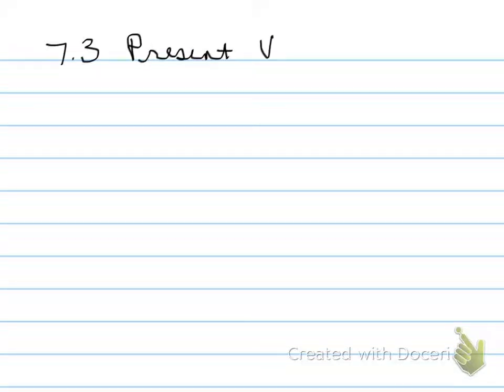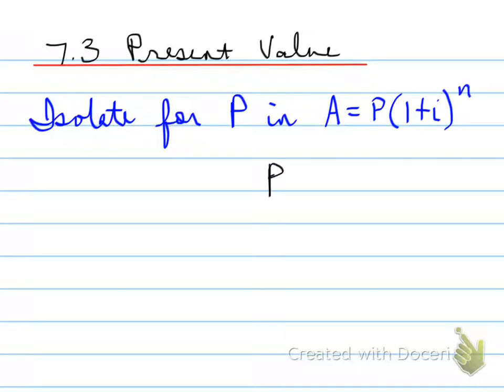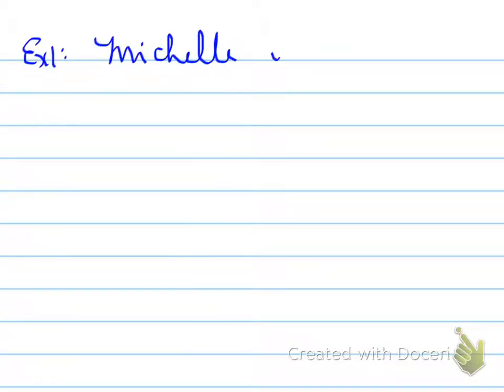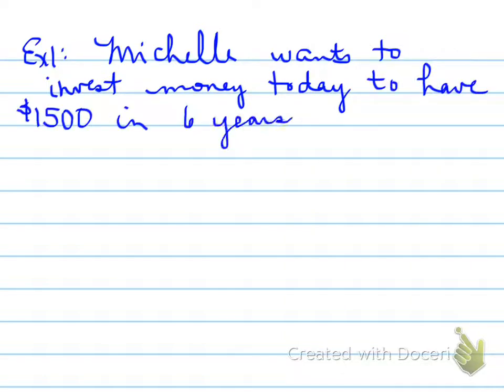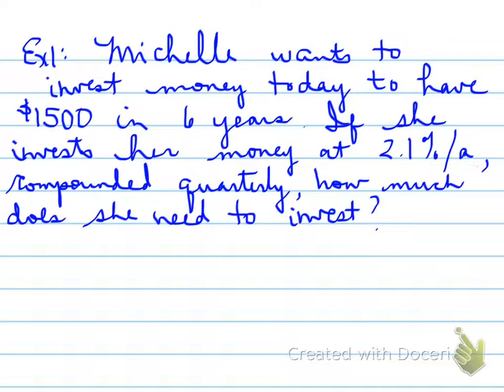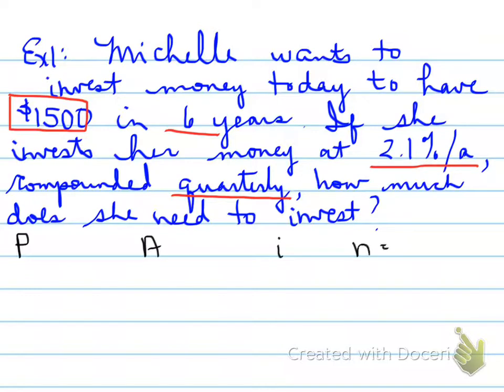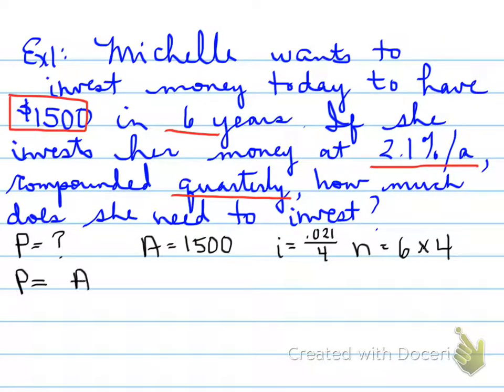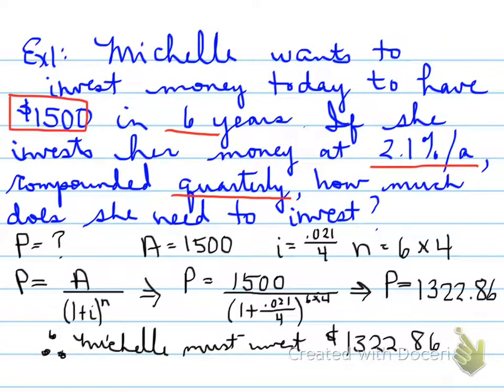MCR 3U 7.3 Present Value